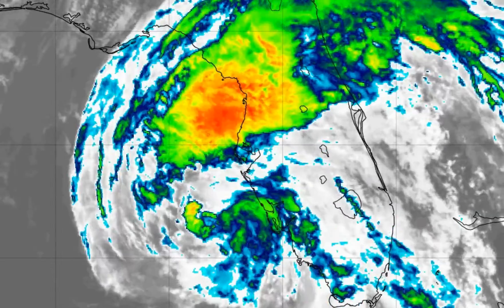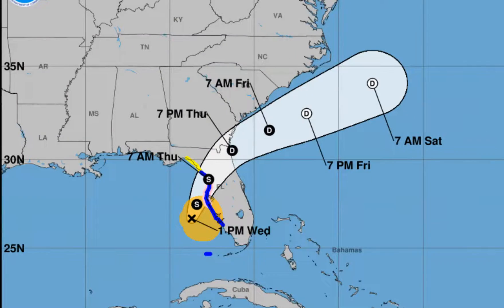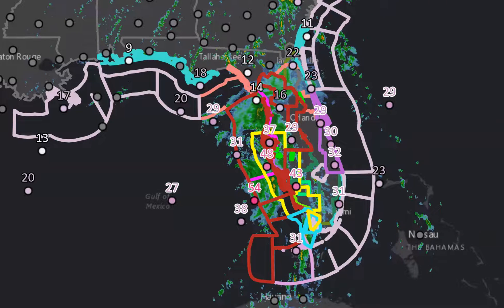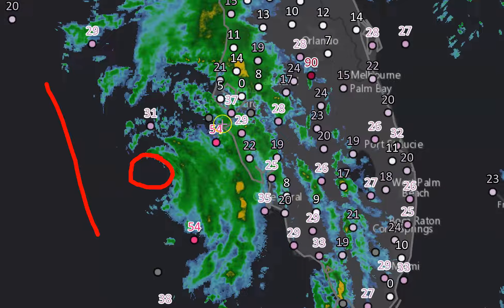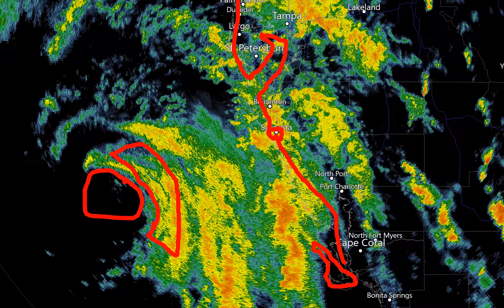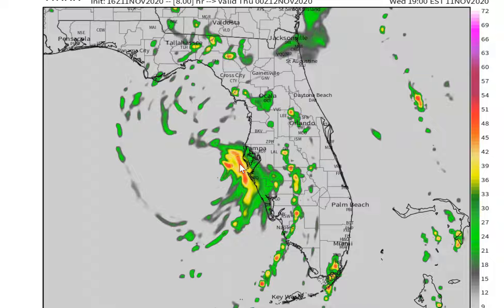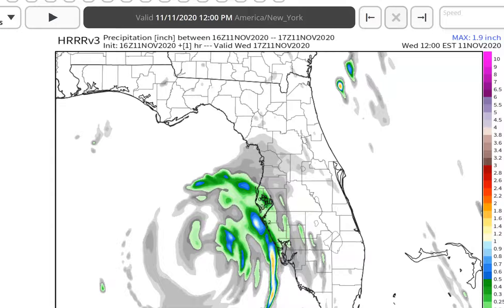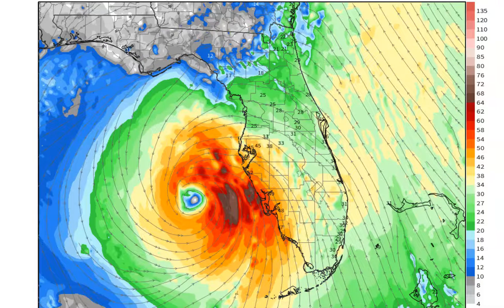(TS ETA - NOV 11) DETAILED FORECAST FOR TROPICAL STORM ETA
(TS ETA UPDATE - 2PM WED)  Here's the most detailed forecast for Tropical Storm Eta on the internet (or TV).  So, if you want to know how the storm will impact your home, check out the video.  Here's the bottom line:

🌀Tampa/St. Pete/Clearwater/Sarasota: The strongest part of the storm will occur between 7pm and midnight.  Unfortunately, this is also when high tide is occuring, so the potential does exist in coastal Tampa Bay for a 3-5 foot storm surge.  Heavy rain will continue this evening with storm totals reaching near 6" in spotty locations.  Wind gusts at the beach will be between 50-60mph, with even an isolated 70mph gust possible.  Keep an eye out for isolated tornadoes in the rain bands as well.

🌀Citrus/Hernando/Pasco Counties: The center of Eta will move onshore as a tropical storm around sunrise on Thursday near Citrus Co.  The strongest part of the storm will impact this area during the overnight hours and wrapping up early Thursday morning.  Max winds at the coast between 50-70 mph, storm surge between 3-5 feet, rain totals between 3-6 feet, & an isolated tornado.